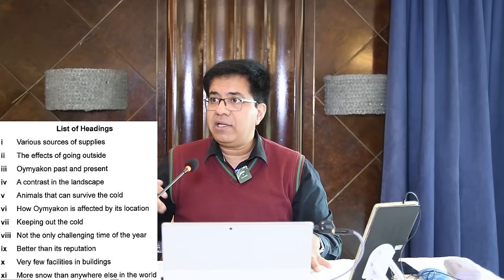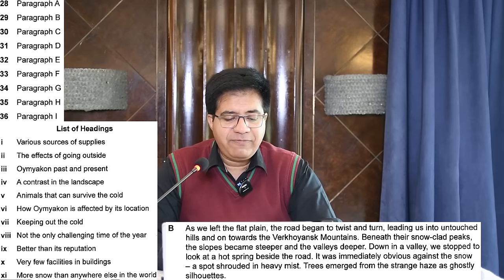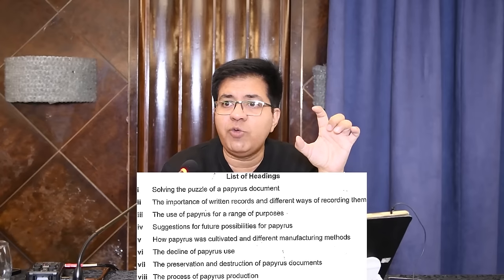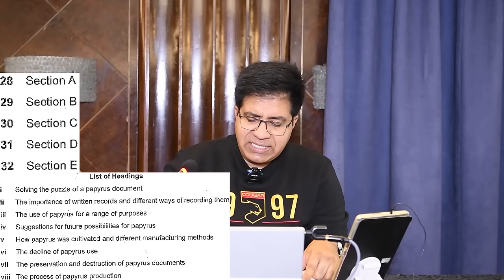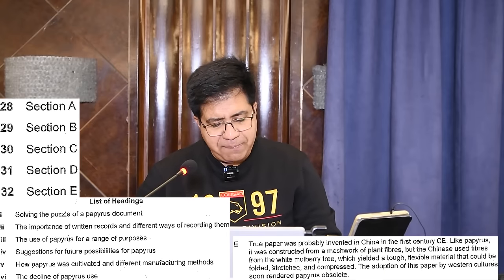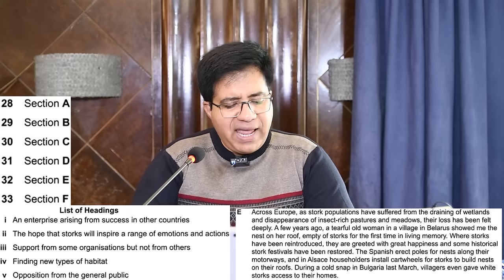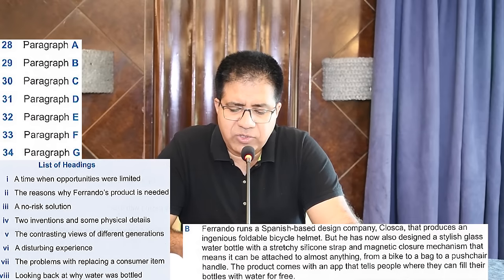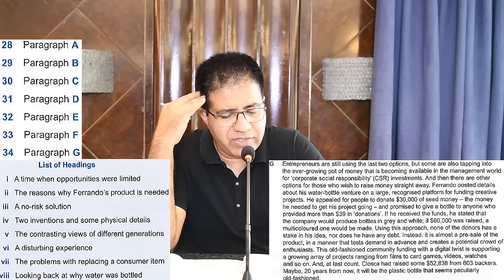Asad Yaqub's LOGIC for LIST OF HEADINGS || IELTS Reading